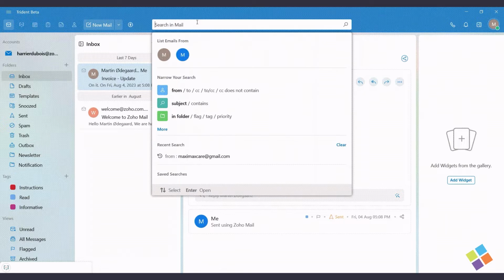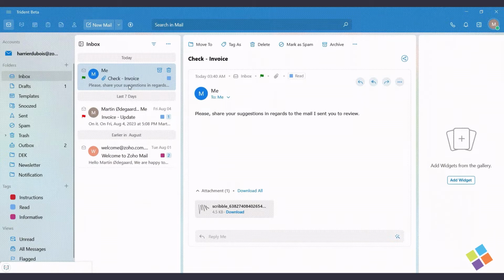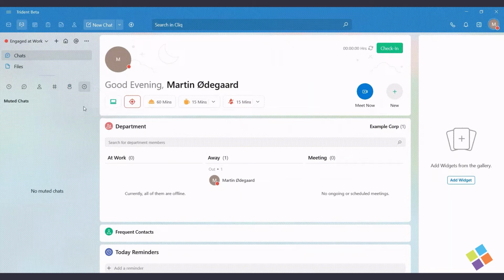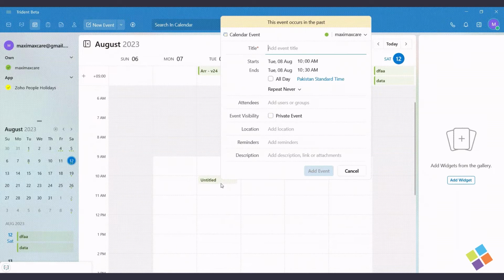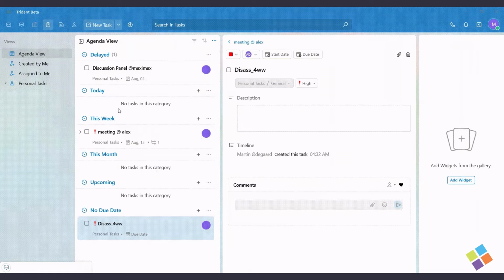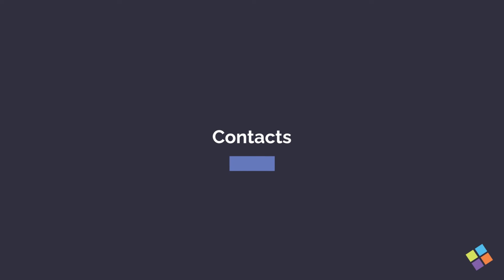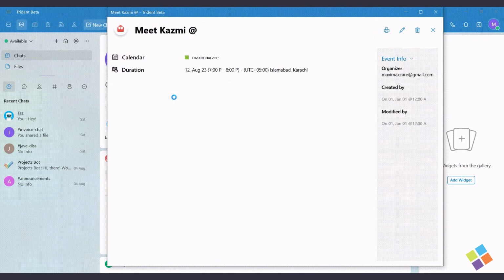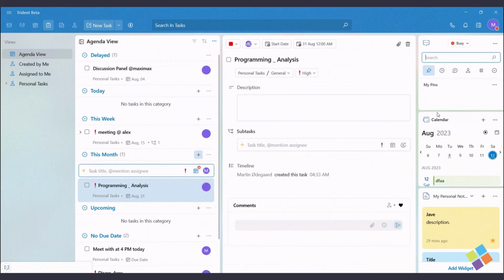A Deep Dive Into Zoho Trident's Productivity Tools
Discover how Zoho Trident can revolutionize your workflows! Whether you’re part of a sales or customer support team, a marketing professional, or a team leader, this demo will show you how to harness Trident’s extensive features to boost productivity and streamline communication. Learn how to track and delegate tasks effectively, organize notes with versatility, manage contacts seamlessly, and use the Smart Assistant for AI-powered productivity enhancements. We’ll also cover how Trident integrates effortlessly with other Zoho apps and third-party tools to create a unified, efficient workspace. Watch now to unlock the full potential of Zoho Trident and elevate your productivity to new heights!

To learn more about Zoho solutions available from the Premium Zoho Partners at KDG,

KDG is a leading provider of custom software development, award-winning UI/UX design, mobile app development, certified Zoho development, digital marketing, managed accounting and tax services, small business IT support, and cybersecurity management. We have worked with manufacturers, healthcare providers, colleges and universities, government agencies, nonprofits, and more to provide quality business services, strategy, and technology consulting.